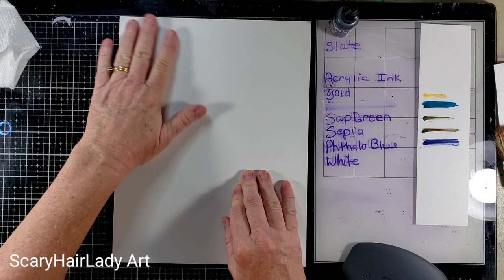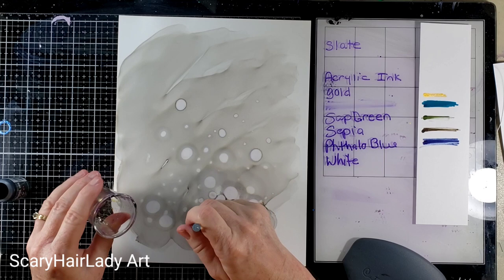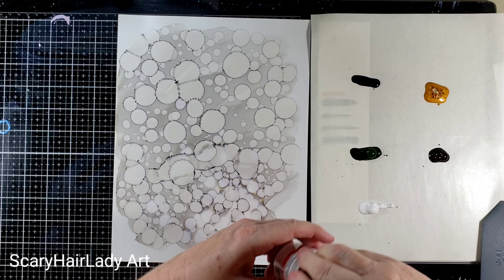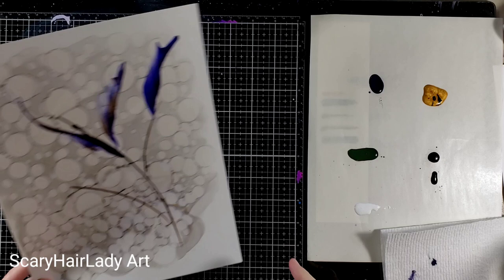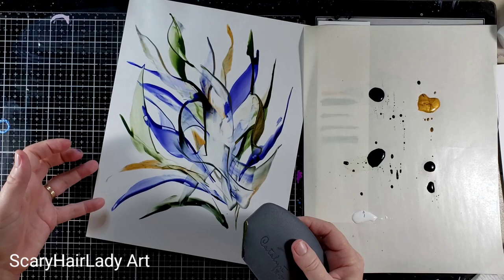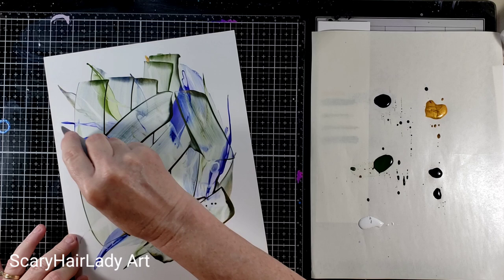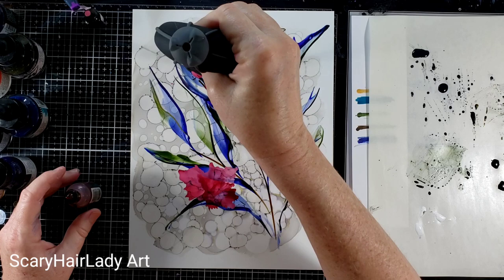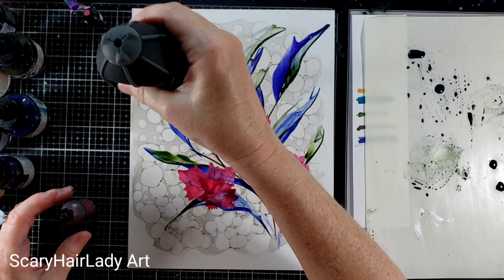195 Don't Give Up... You never know what's around the corner, Alcohol Ink & Acrylic Ink 2- Paintings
Stickles glitter glue - more available in Amazon Store AMAZON
Let's Resin Alcohol Ink (amazon )
1 KIRKLAND GLOSSY PHOTO PAPER 150 SHEETS 8X11 (AMAZON )
2 MARABU ALCOHOL INK SET LARGE (AMAZON )
3 Pinata Blanco White Alcohol Ink 4-Ounce (AMAZON )
4 Dr. Ph. Martin's Bombay India Ink (Set 1) (AMAZON )
5 BIANYO ALCOHOL MARKERS (AMAZON )
6 Ranger Alcohol Lift Ink Pad (AMAZON )
7 REVLON HAIR DRYER (AMAZON )
8 needle nose bottles (AMAZON )
8 Oz Plastic Squeeze Squirt Condiment Bottles (AMAZON )
9 LARGE ALCOHOL INK CASE (AMAZON )
ALCOHOL INK BOTTLE STORAGE (AMAZON )
10 MASTER airbrush machine small (AMAZON)
MASTER Airbrush Machine Large (AMAZON)
11 Command Large Utility Hooks (AMAZON )
12 Happygrill 15-Drawer Organizer Cart ( AMAZON )
13 KAMAR VARNISH ( AMAZON )
14 SARGENT ART GALLON GESSO, SURFACE PRIMER , 128 OZ. WHITE (AMAZON )
15 Guillotine Paper Cutter, 12" Cut Length, 10 Sheet Capacity, (AMAZON )
16 EMBOSSING HEAT GUN (AMAZON )
17 AMSTERDAM ACRYLIC INK (AMAZON )
18 DALER - ROWNEY ACRYLIC INK (AMAZON)
19 DOTTING TOOL (AMAZON)
20 3M Dual Cartridge Paint Spray Respirator (amazon)
** Cards ***

Measurements for cards are:
A10 Envelope
Card - 110 lb. cardstock - 9 x 6.25 inches
mat - either stock card or photo paper - 3.75 x 8.5 inches
Picture - 3.5 x 8 inches

A6 Envelope
mat - either stock card or photo paper - 5.5 x 4.25 inches
Picture - 5 x 4 inches